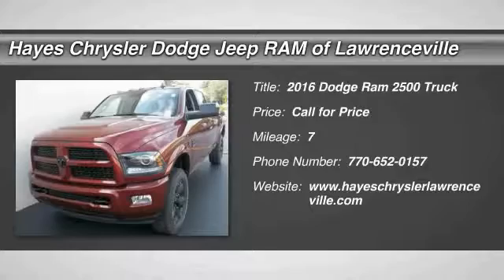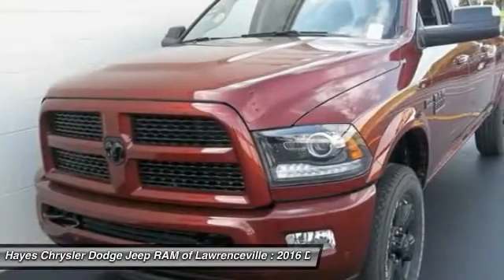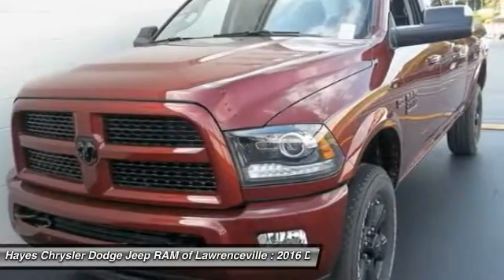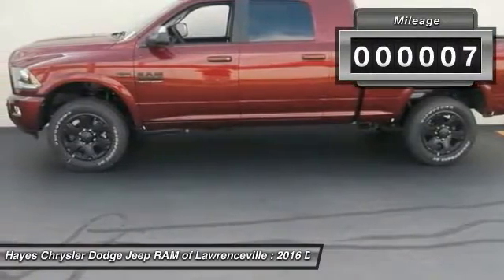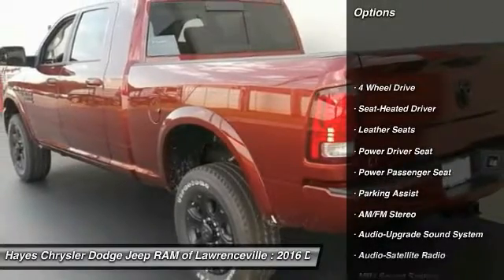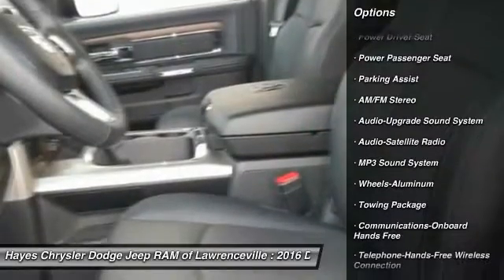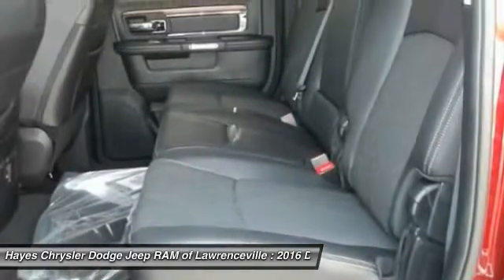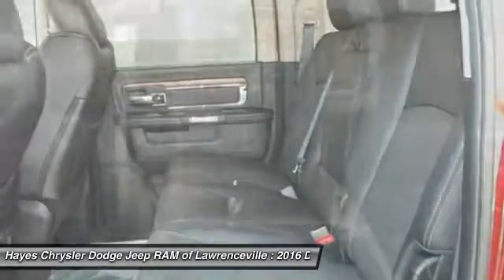2016 Dodge Ram 2500 Lawrenceville GA L639476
2016 Dodge Ram 2500

4WD. Red Hot! Crew Cab! brbrThis outstanding 2016 Dodge Ram 2500 is the rare family vehicle you are looking to get your hands on. Load this Ram 2500 down with passengers, cargo, whatever! This truck's cavernous space will haul around everything you need. brbrGeorgia's Dealer Rater Dealer of the Year for 3 years in a row. 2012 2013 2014.  For Over 40 years and 3 generations our motto is and will always be Welcome to the Family***Hayes in Lawrenceville!